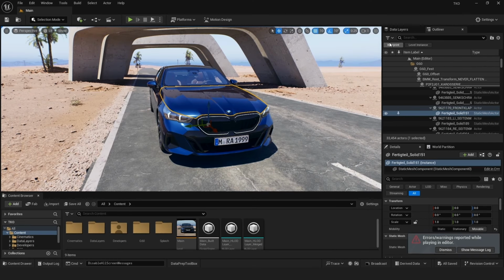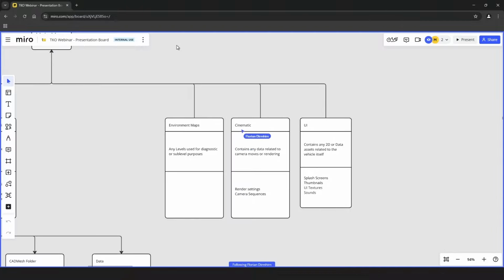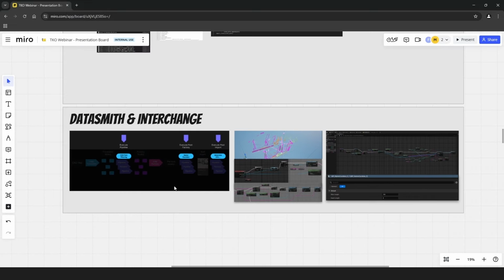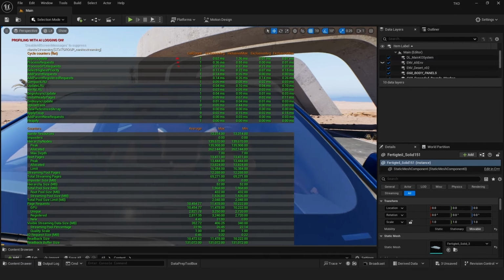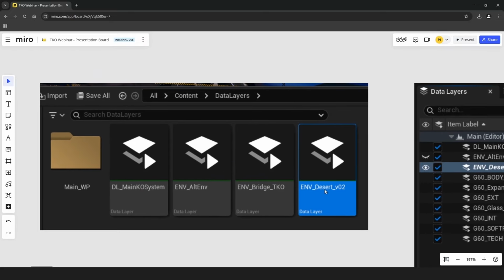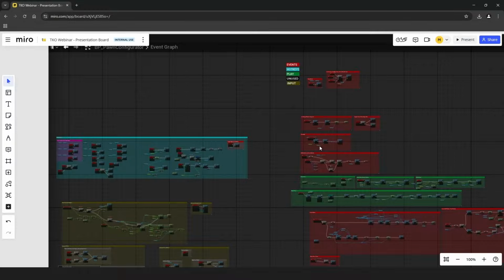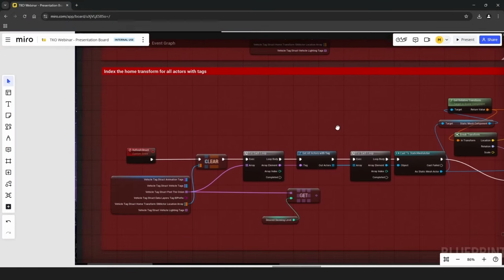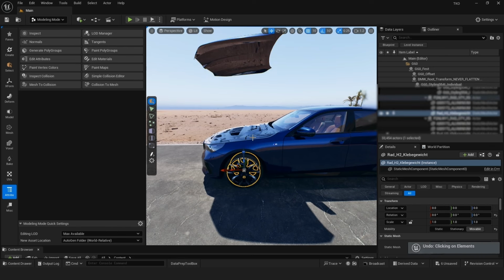Beyond Configurators: Redefining automotive CAD visualization with Unreal Engine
At Unreal Fest Seattle, we showcased our BMW Demo, highlighting an automated pipeline that integrates a full CAD dataset into Unreal Engine, complete with stunning lighting and materials.

This Beyond Configurators webinar builds on our technical session, where we explored how this digital twin revolutionizes the way automotive brands and agencies create interactive experiences.

Discover how you can use your own datasets to build real-time, fully interactive applications with Lumen and Nanite—without the need for additional tools or processes.